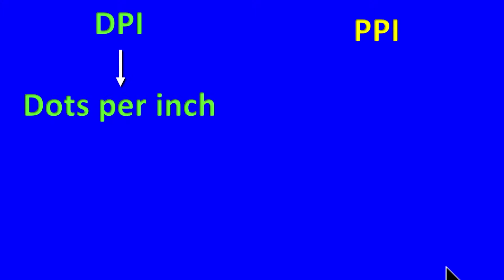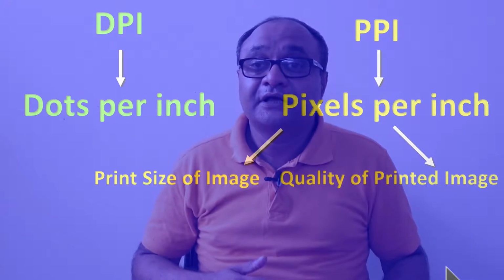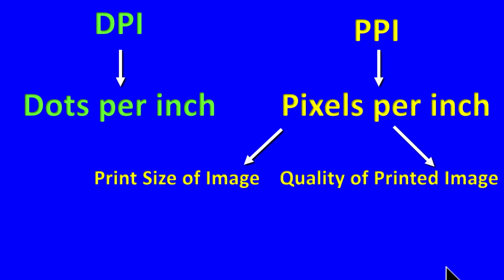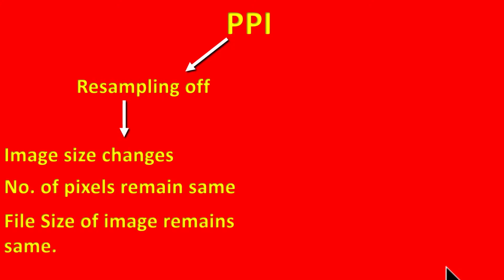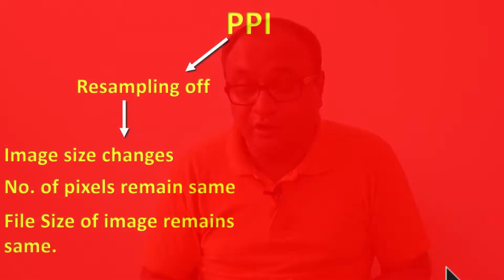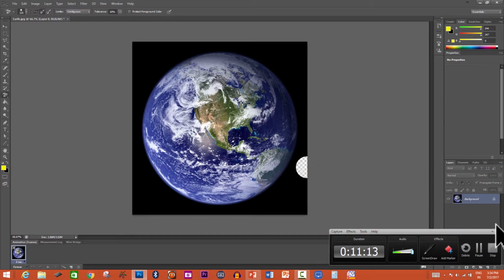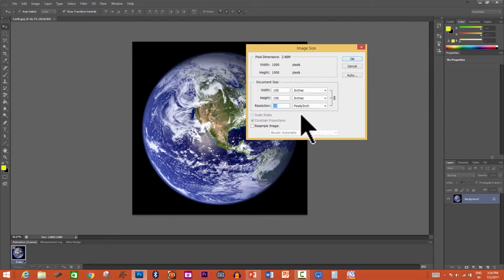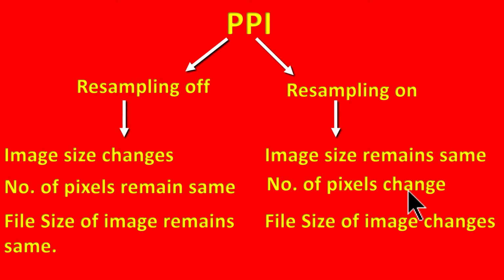The Myth of ppi (pixels per inch) & dpi (dots per inch) Busted!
This tutorial aims to bust the Myth surrounding dpi (dots per inch) and ppi (pixels per inch). There seems to be a great deal of confusion among many people regarding the use of some terms in digital imaging. One of the more common sources of confusion is the difference between DPI and PPI. Well actually there is no relationship between the two. Both refer to completely diverse ways of representing the quality of an image. It is like judging the quality of an apple, one by its taste and the other by the amount Vitamins it has. Now two apples may have the same taste but different amount of vitamins as some vitamins may not contribute to the taste at all. It is also possible that one apple may not taste so well than the other but may still have more vitamins. But off course the best situation is an apple with the better taste and more vitamins. To add to this confusion there are people who keep saying dpi when they actually mean ppi. And then to magnify this confusion I have seen websites giving a conversion factor between ppi and dpi which a complete BS.